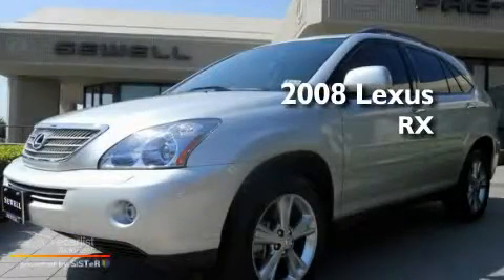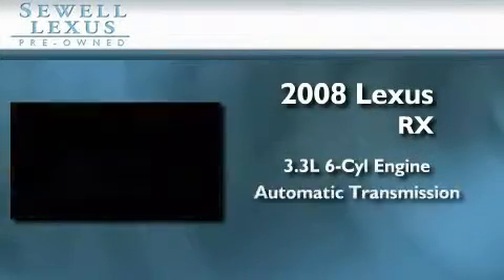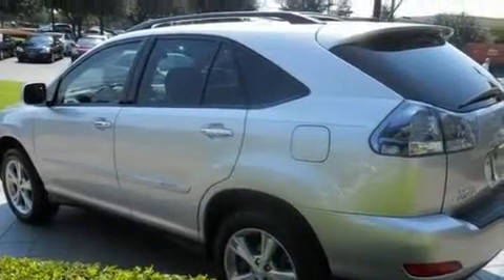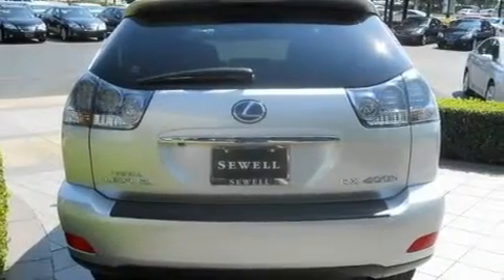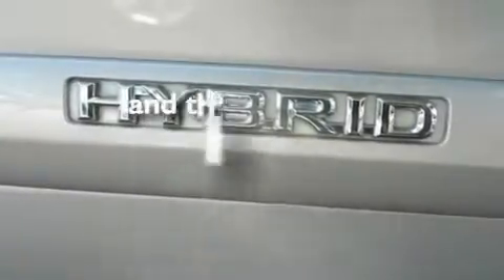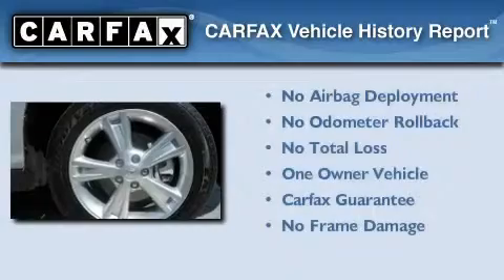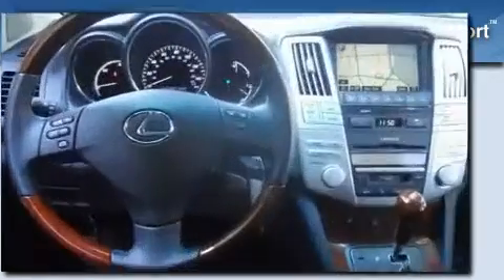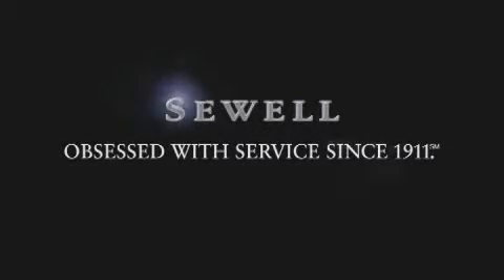2008 Lexus RX 400h Certified Dallas TX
Year: 2008
 Make: Lexus
 Model: RX 400h
 Engine: 3.3L DOHC MPI 24-valve V6 engine
 Trans.: Automatic
 Exterior: Silver
 Miles: 29,730
 Interior: Black

 Used 2008 Lexus RX 400h Dallas TX